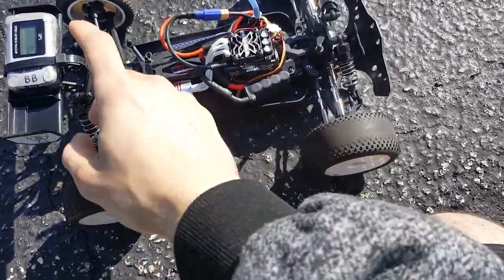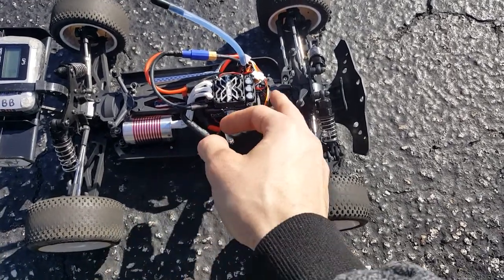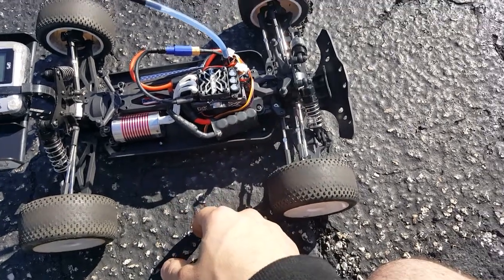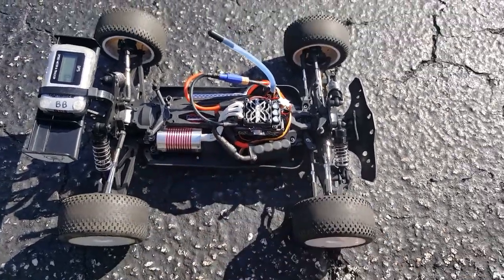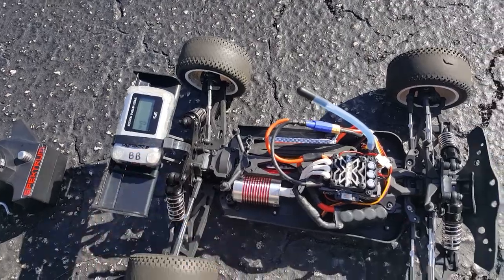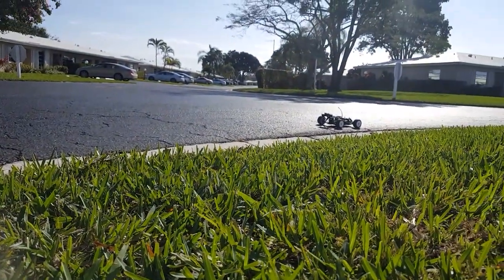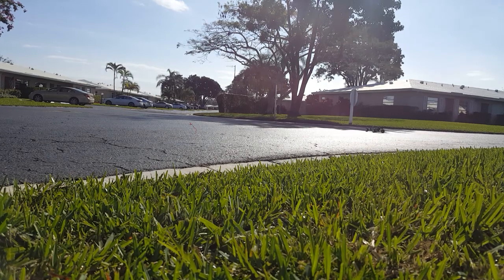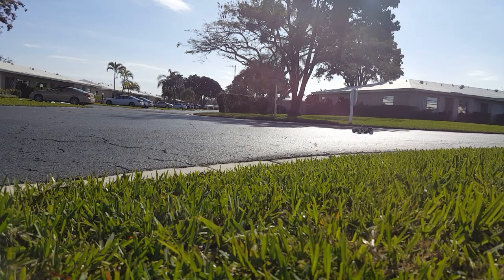Mamba X! Mini 8ight-T speed run on 3s LiPo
Just testing after rebuilding the rear diff. Awesome Mamba X esc equipped and hit a decent 48 mph.
*Checked the Data Log and maximum ripple voltage read 0.55 volts. Ran so clean and smooth